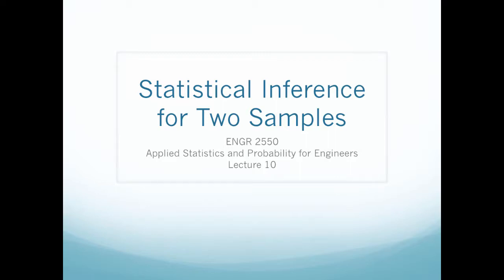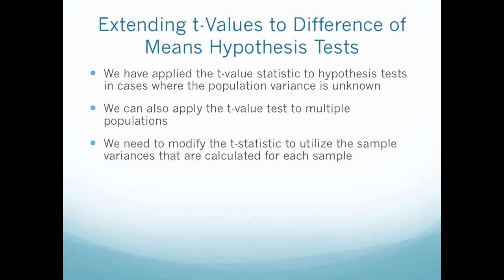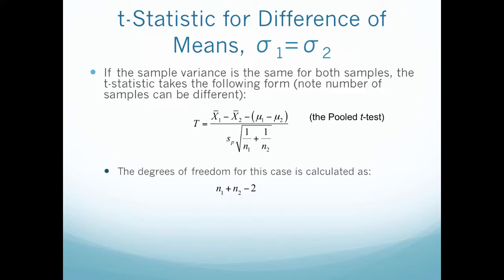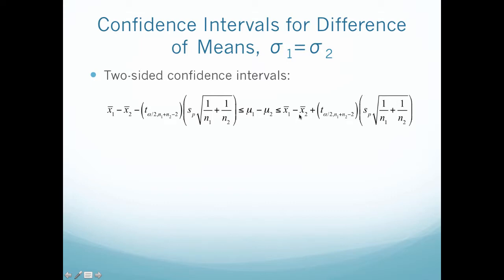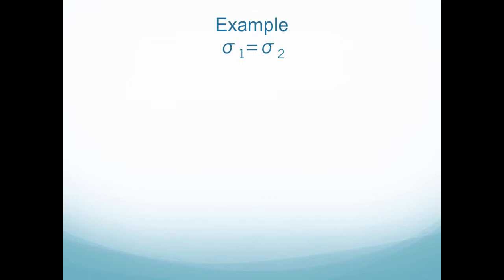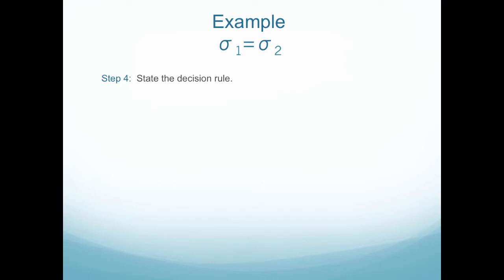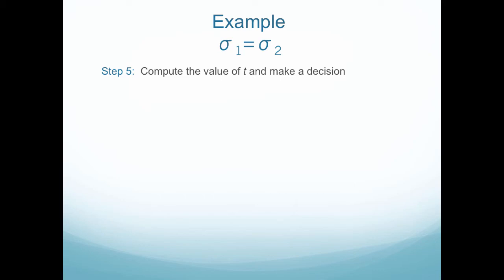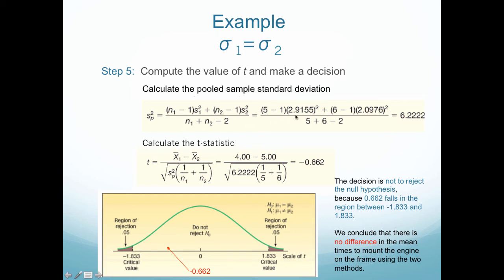Ch10c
Two Population Hypothesis Example- Variances Unknown and Equal